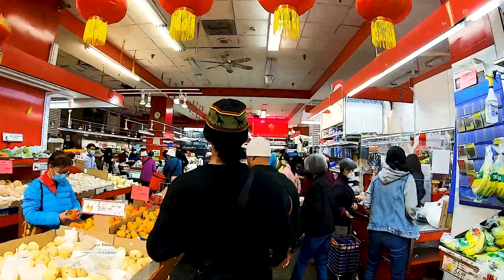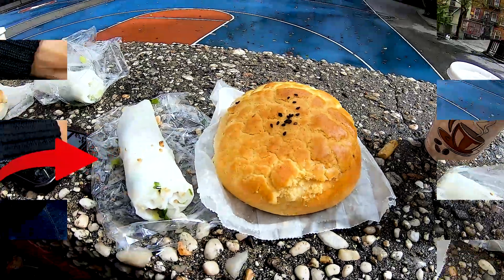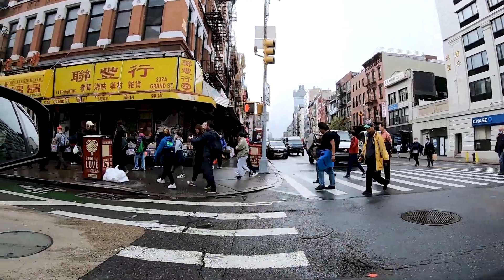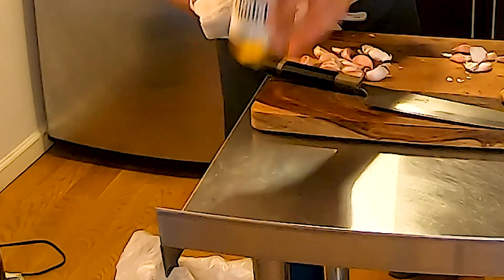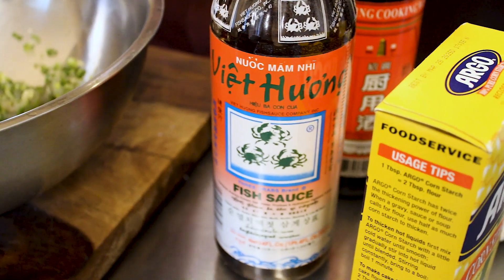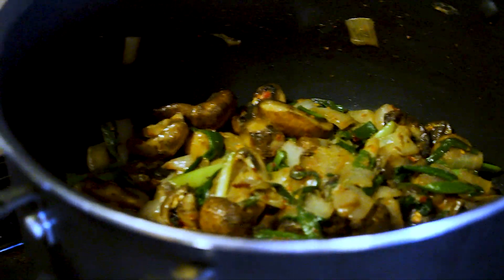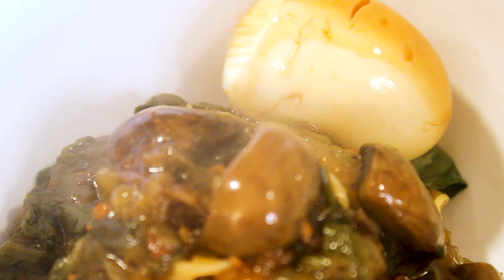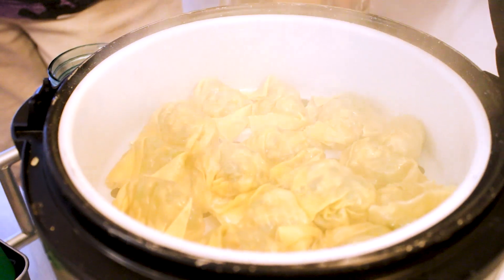Grill & Grease #2 "Shrimp Dumplings & Fried Garlic Ginger Noodles"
Today we headed back down to Brooklyn to meet with Isaac. This time we made shrimp dumplings with fried garlic ginger noodles, served over vegetables, & a soft boiled egg soaked in soy sauce. We picked up our ingredients in Chinatown & stopped for some snacks as well.